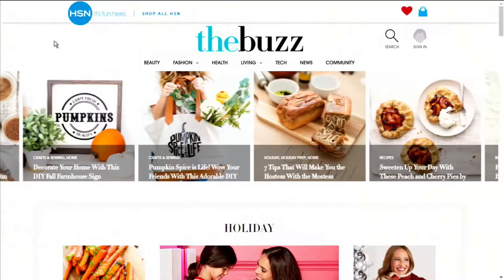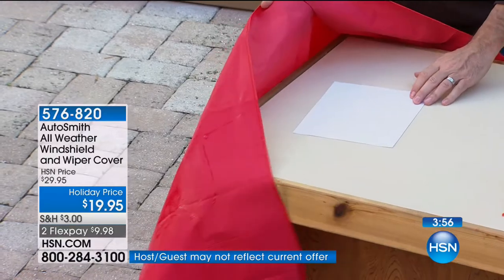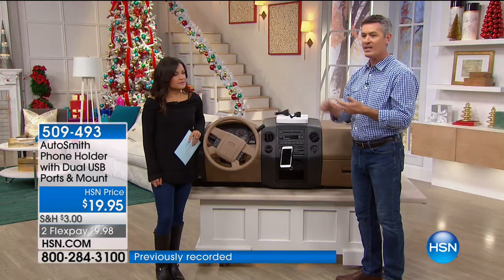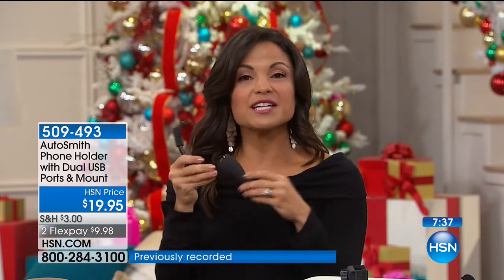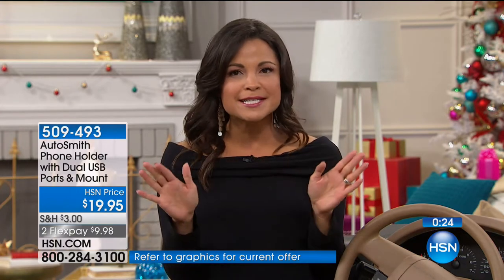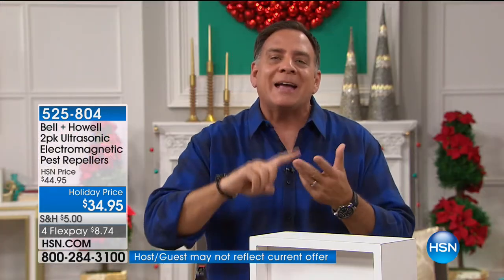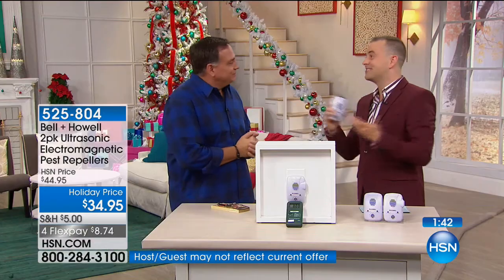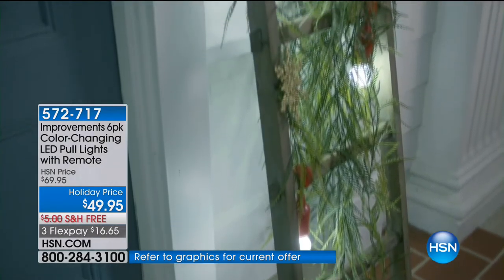HSN | Gadget Gift Solutions 12.06.2017 - 03 AM